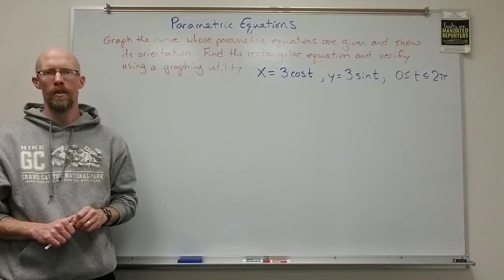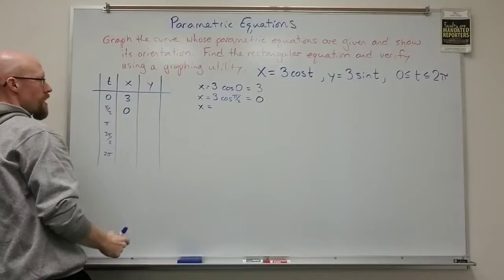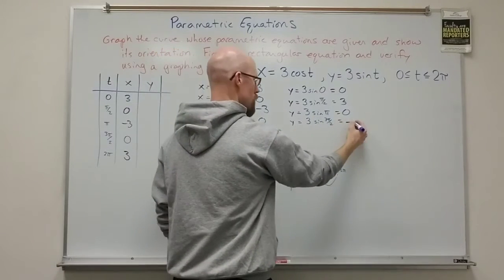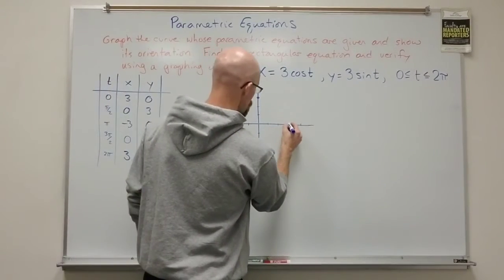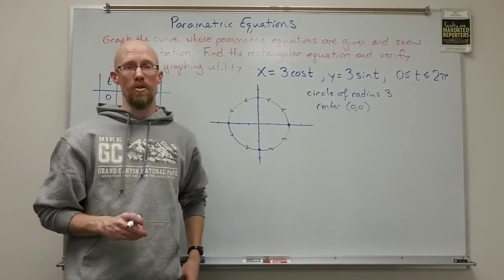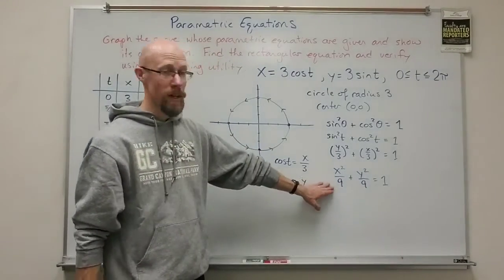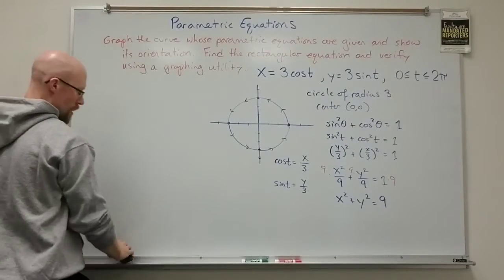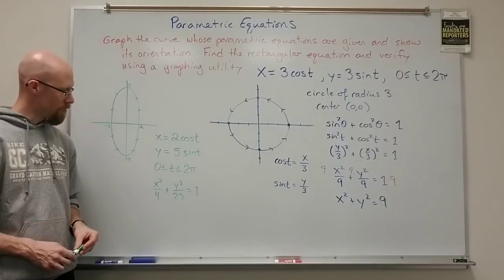Pre-Calc 10.7 Parametric Equations Part 3